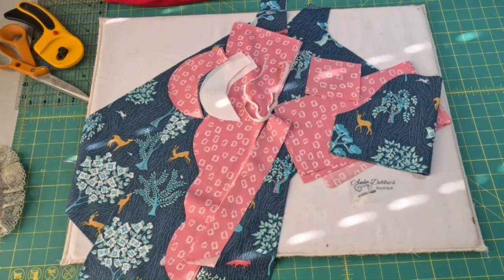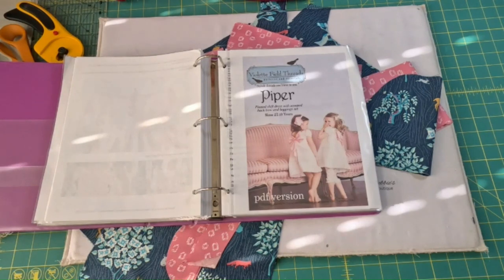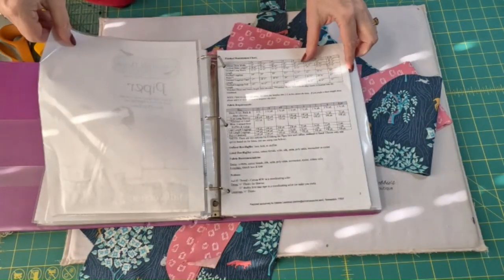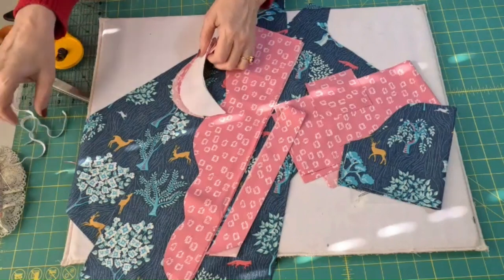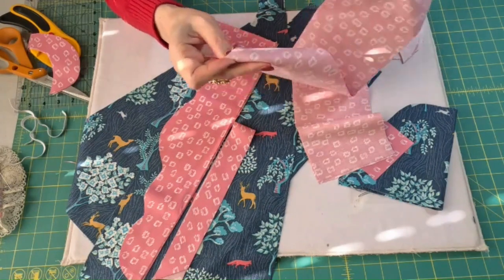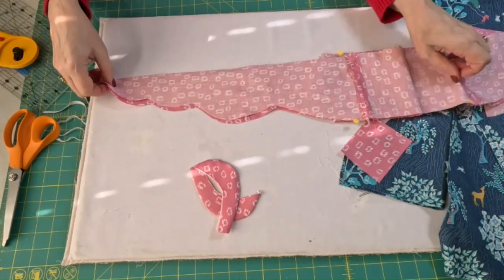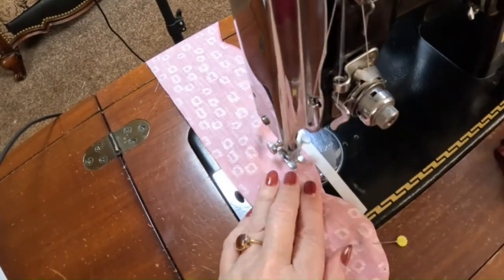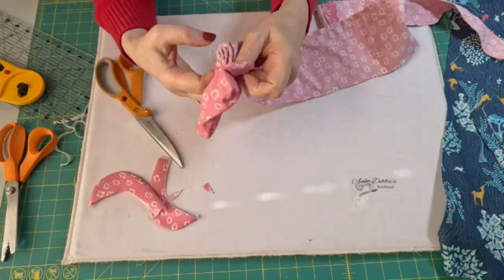Ep 40: Yes, there is still time to make that little girl a Christmas Dress - Aunt Debbie's Boutique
Welcome to Aunt Debbie's Boutique
Each video with highlight a simple project, with me showing you step by step how to cut it out and construct it.  Simple techniques that don't cause frustration.

All you need is a sewing machine you can operate, a pair of fabric scissors, sewing pins, a seam ripper, and an iron.  A cutting mat, rulers and rotary cutters are an added bonus.  We will address fabric, thread and needles in each video.

Patterns are child friendly but children always should be supervised when sewing.

I am a single mom in W. Texas with a 30 yr old daughter who has had a passion for sewing since I was 10 years old.  I also have numerous nieces and nephews and have sewn for them since they were born and that is where my brand of Aunt Debbie's Boutique comes from.  I have spent most of my adult life teaching sewing classes to kids and adults.  This channel is dedicated to passing these patterns and skills to a larger audience in a much more user-friendly format.  You can watch these videos at your convenience rather than have to choose between going to your sewing class or your kid's soccer game.

Let's get to sewing!